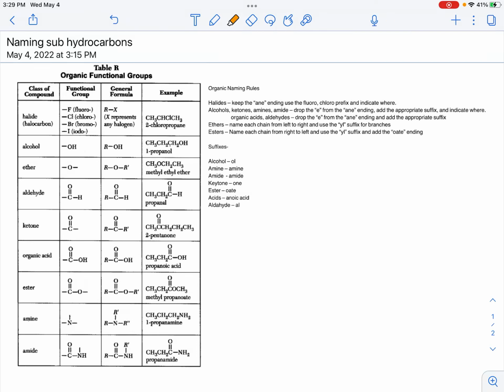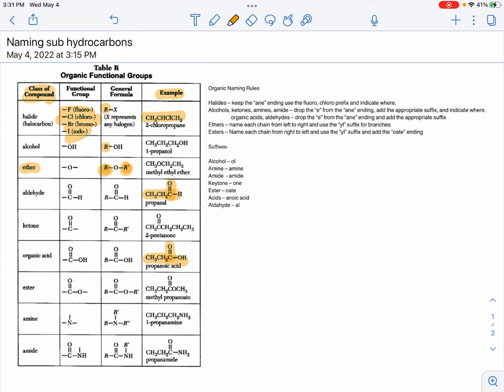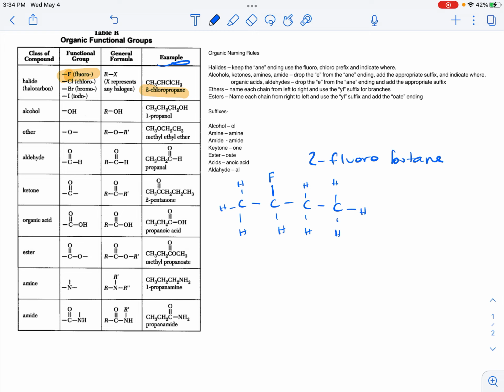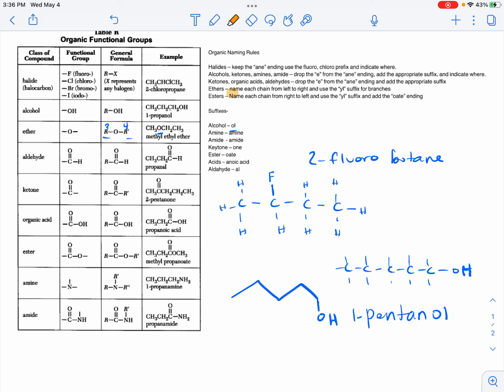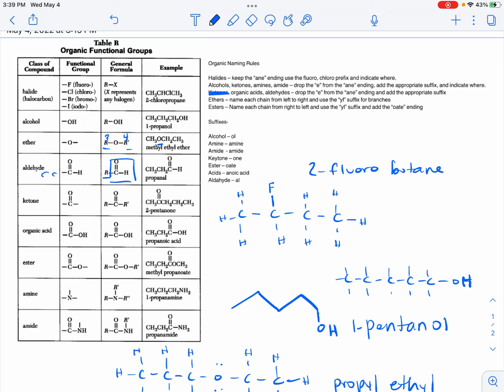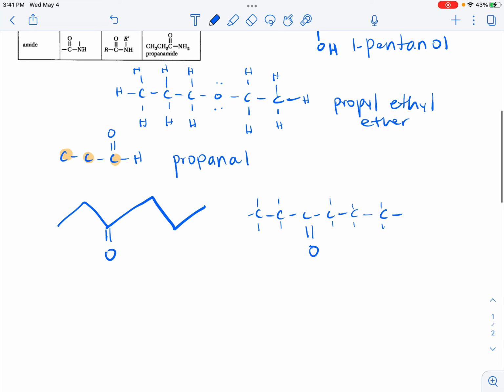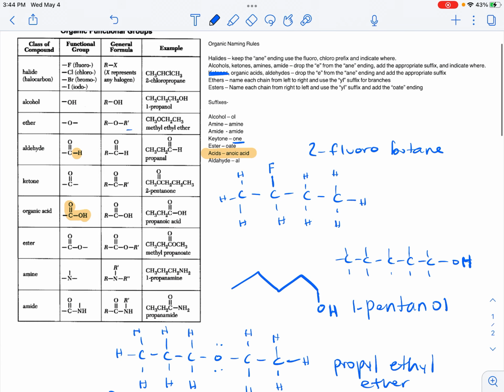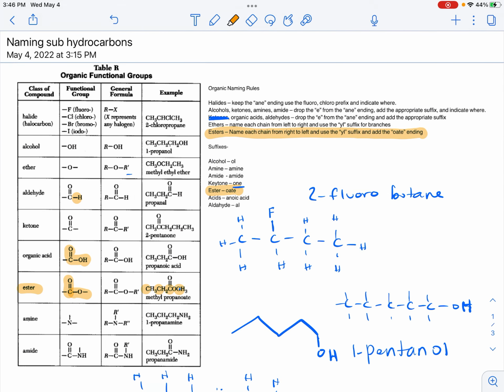Functional Groups of Organic Molecules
Naming and drawing organic molecules with substituted groups including: acids, esters, ethers, ketones, aldehydes, alcohols and halides.